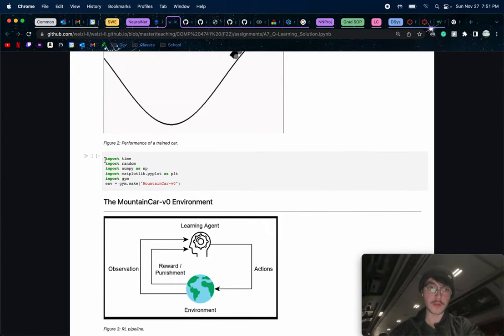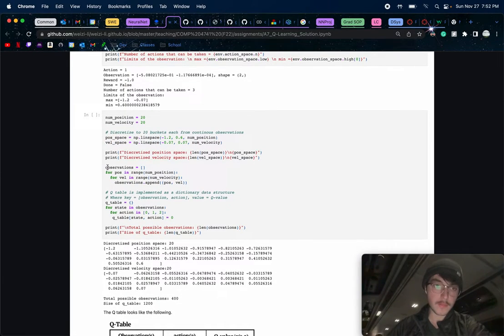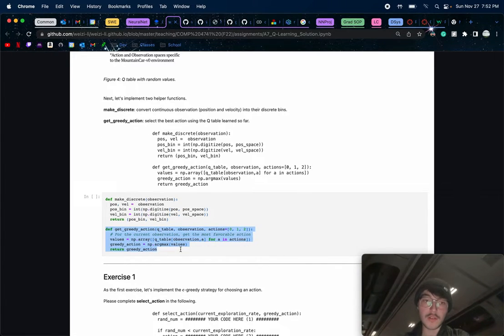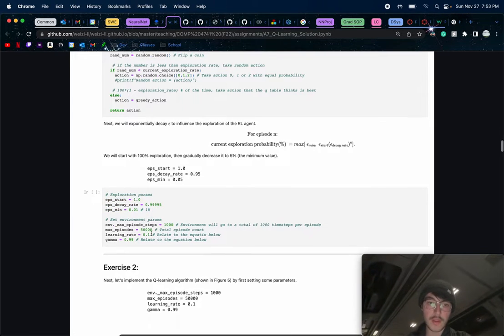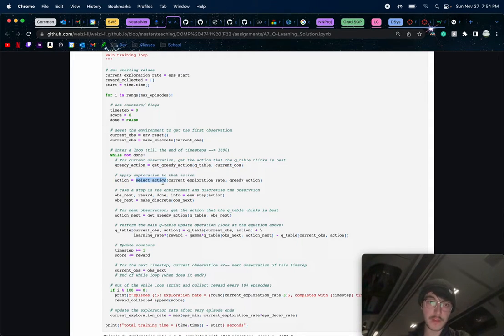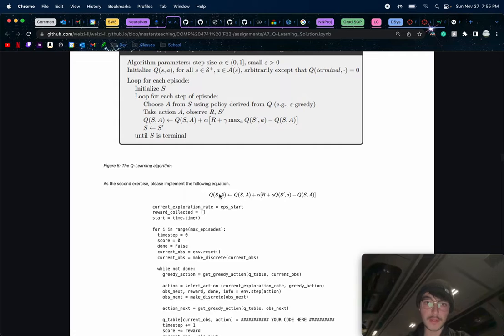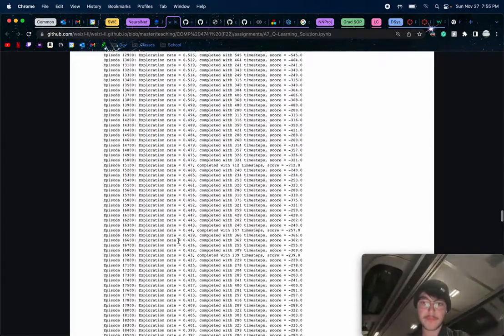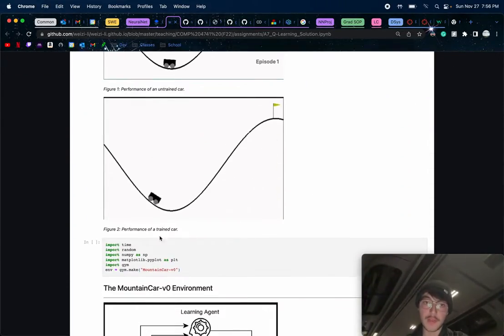Neural Network A7 Video